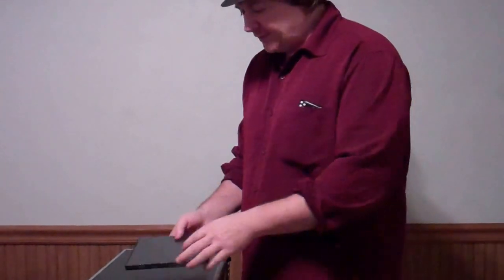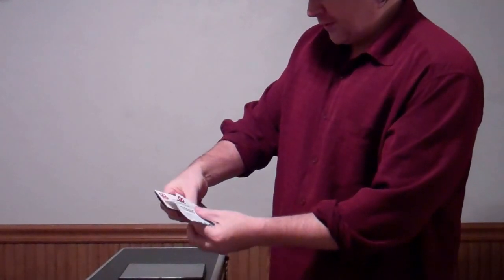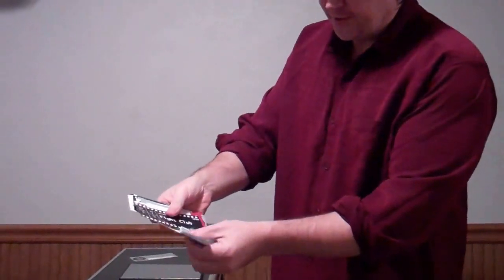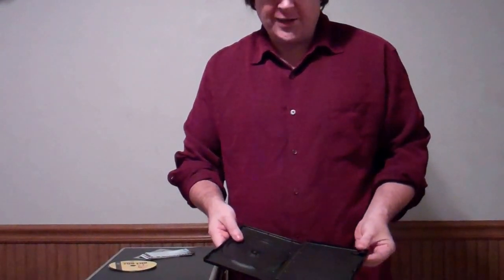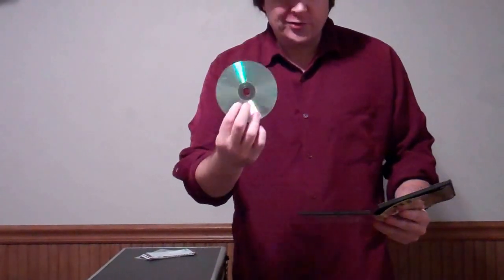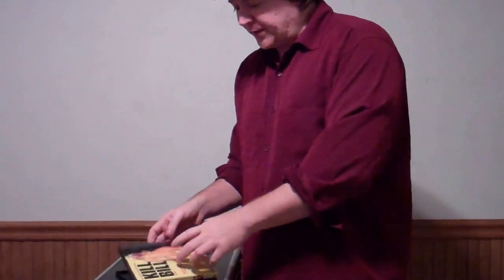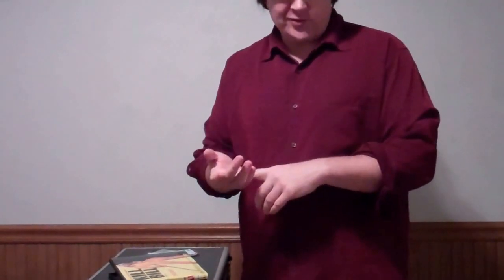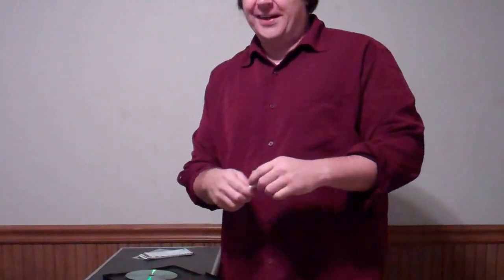The Movie By Gee Magic "Kill Bill"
KillBill MagicTrick MovieMagic My review of the movie by Mario Daniel & Gee Magic